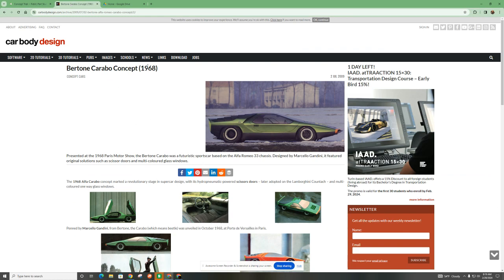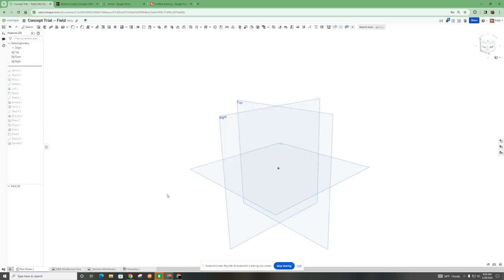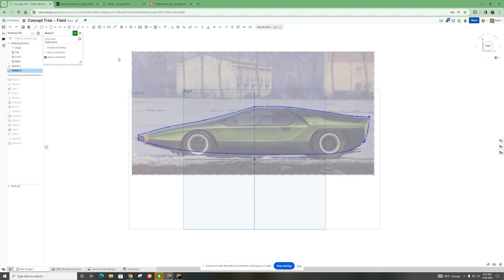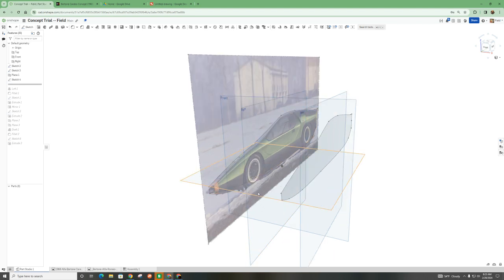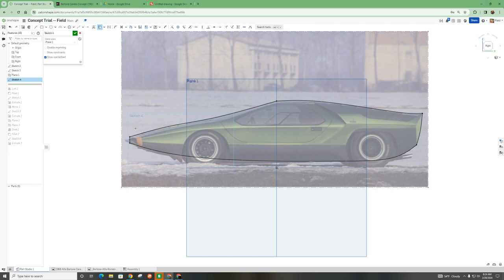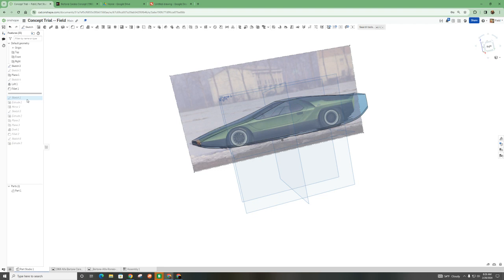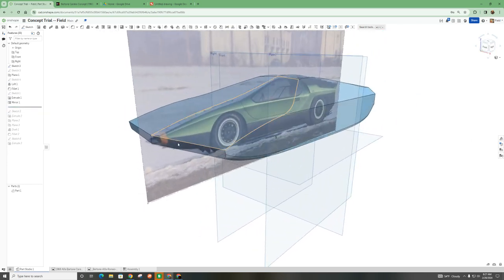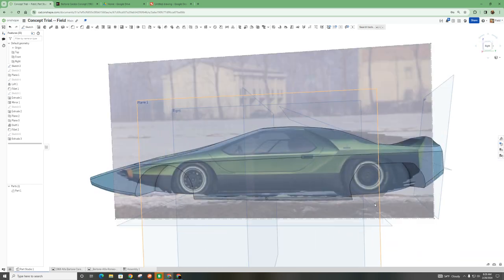Concept Car Design -- Onshape -- 68 Alfa Bertone Carabo